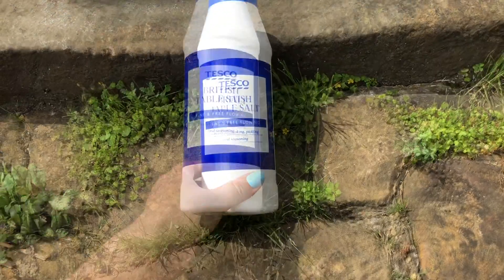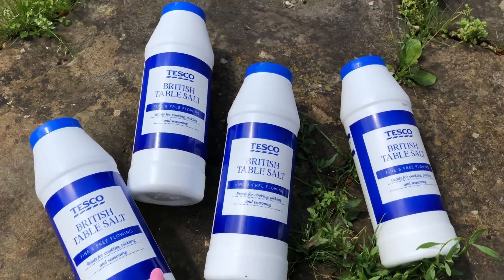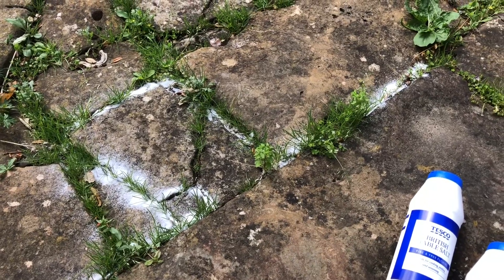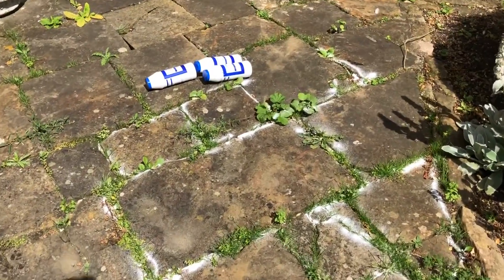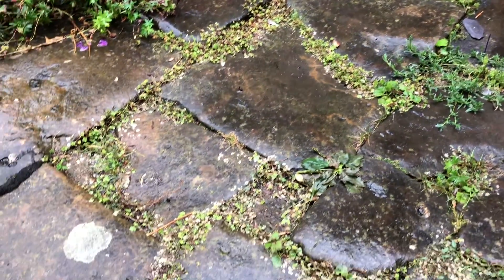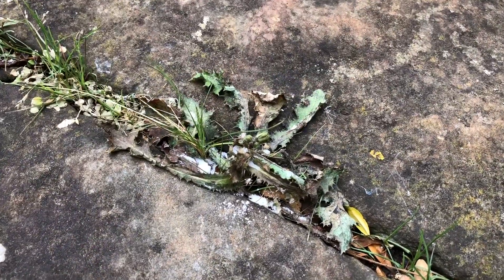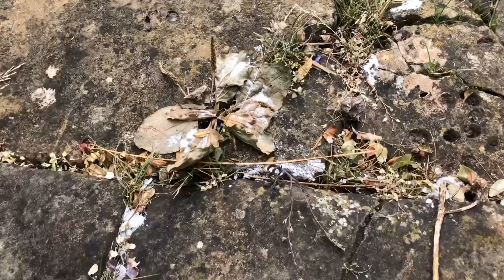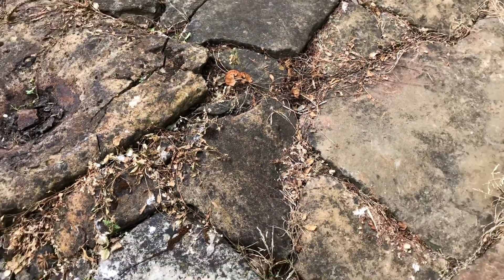DIY Natural Weedkiller for Patio and Paths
This is a very easy cheap way to kill the weeds on your patio and paths there are no toxic chemicals,  it's the natural way